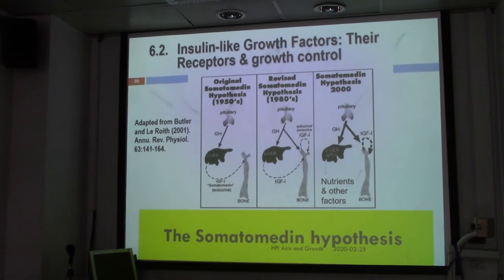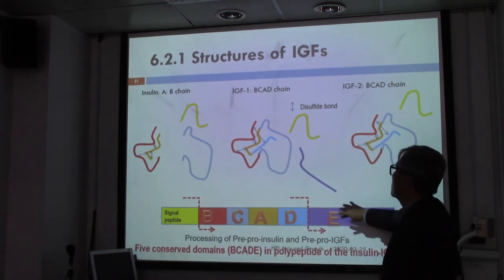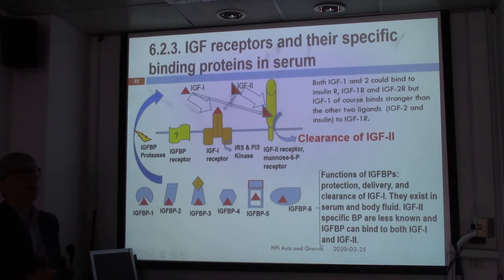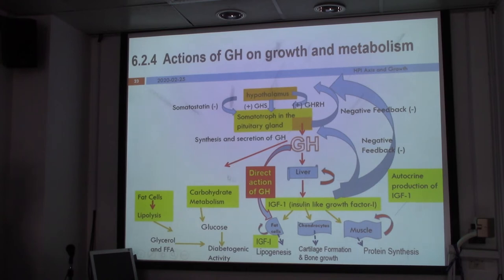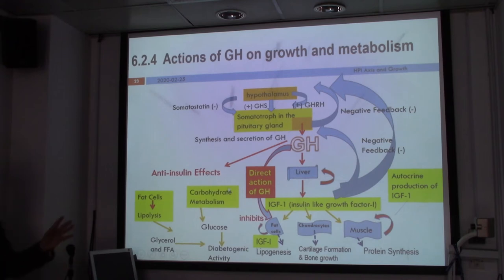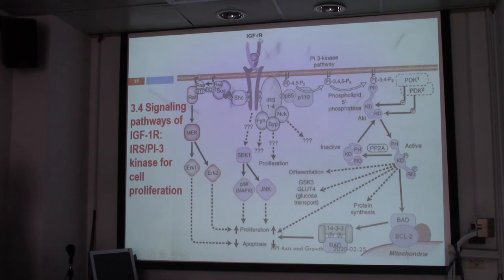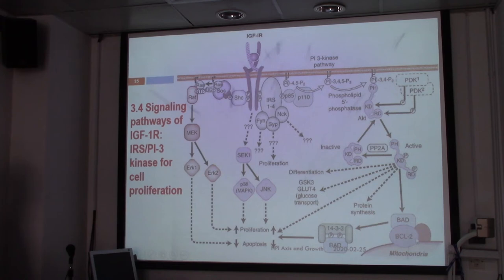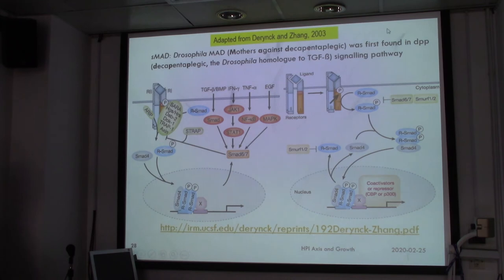Insulin Like Growth Factors & Growth Control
This is the second video on week 6 of Molecular Endocrinology, focusing on Insulin-like growth factors, and growth control.